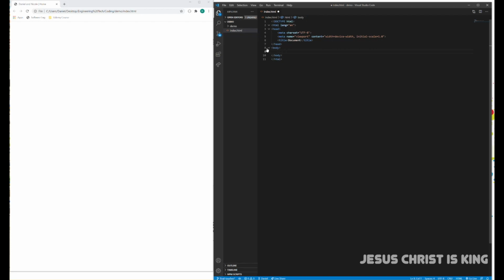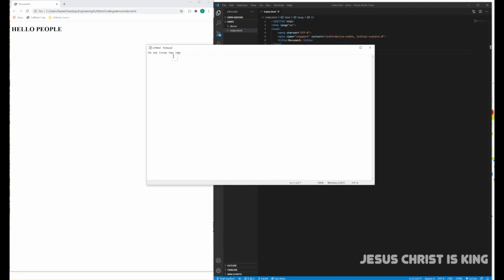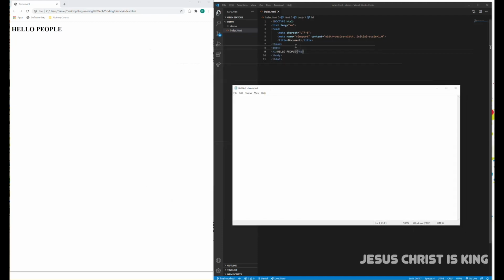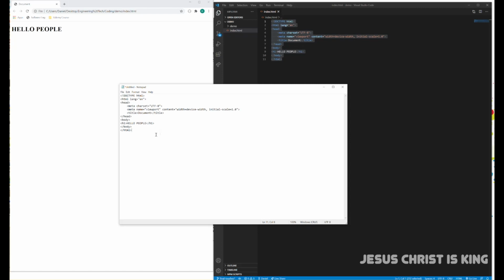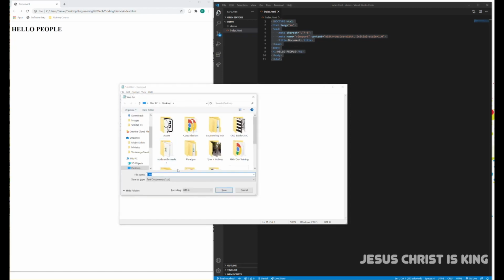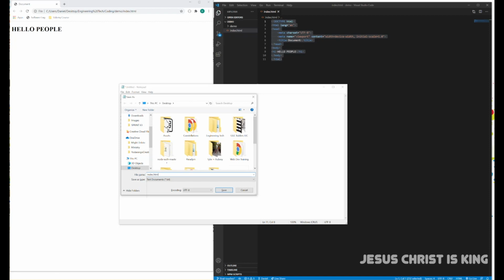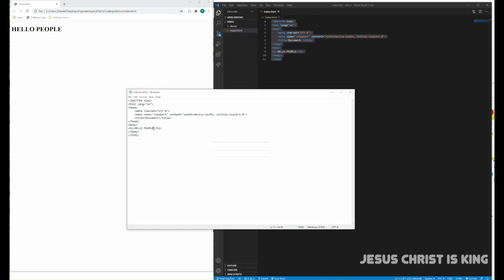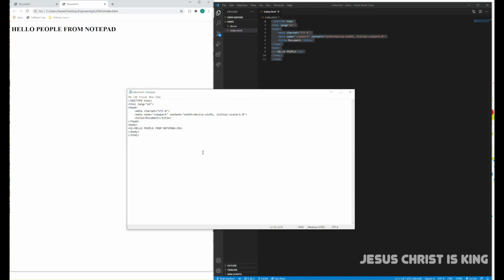2.0 What Do I Need To Start Coding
This video will give a simple response to the question what do i need to start coding a website? It will also give a quick overview of what is a text editor and a small trip through VSCode.